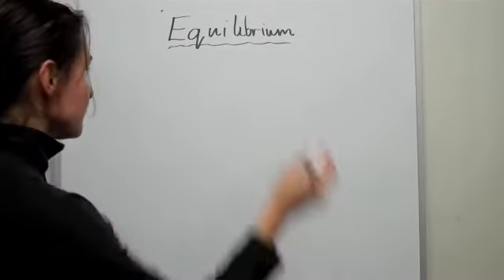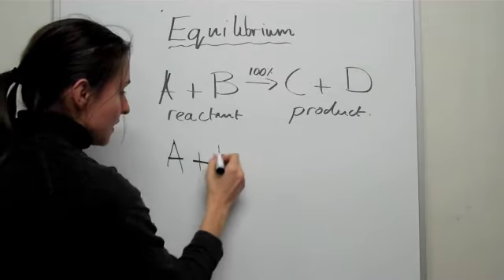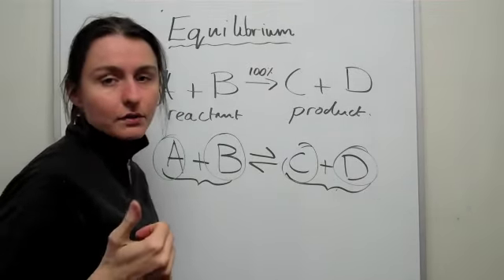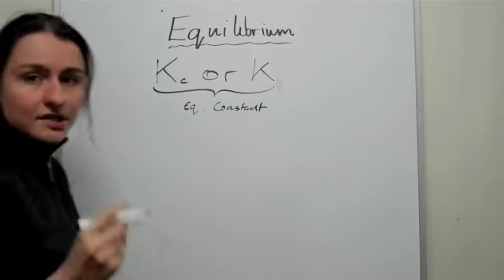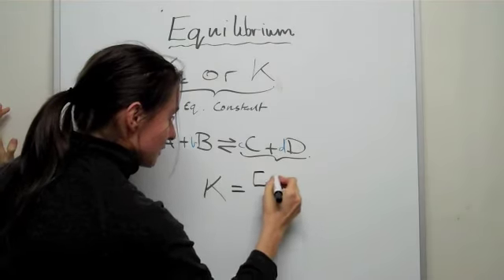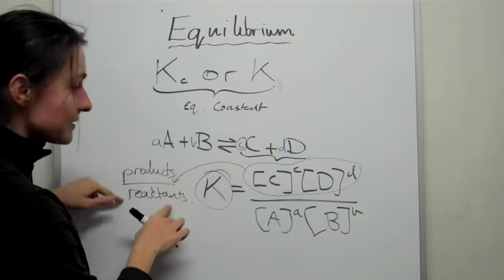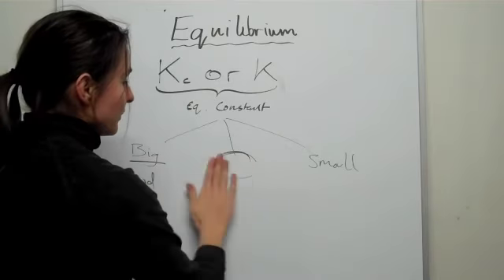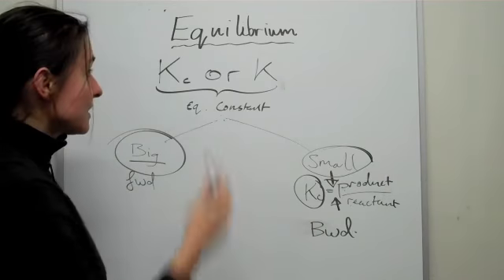Academy Plus; Chemistry Tutorial (#2) - Equilibrium and the K value (VCE)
Academy Plus presents the concept of equilibrium and the mechanisms behind it. We also investigate the extent of the equilibrium through the K value.